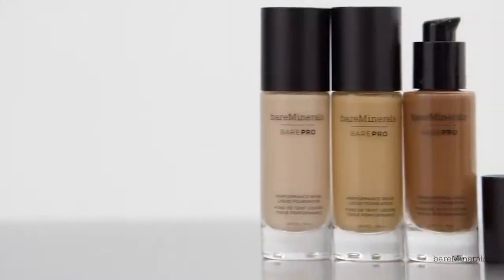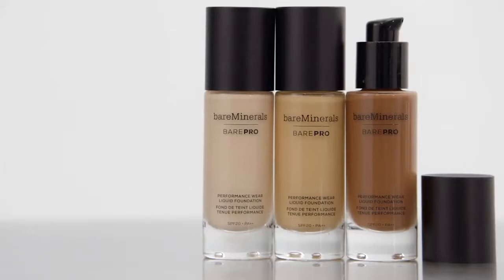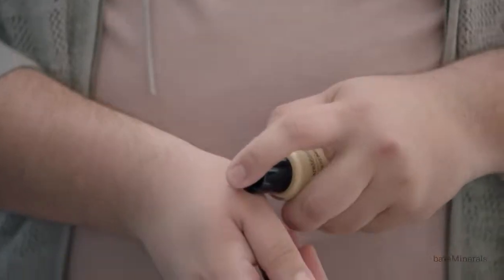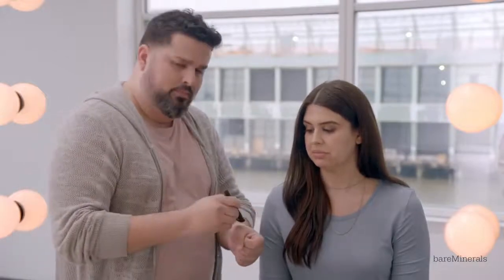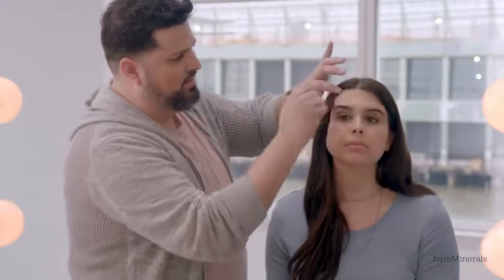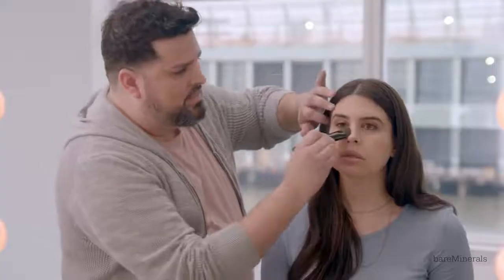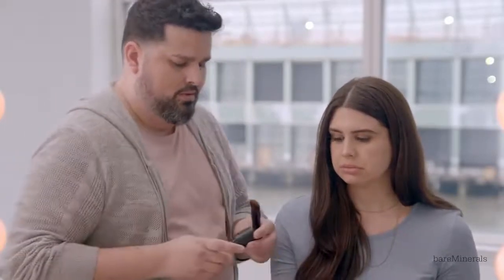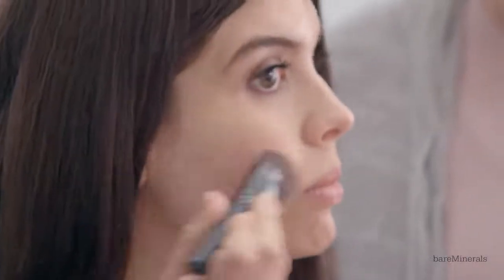How to use bareMinerals BAREPRO 24 Hour Full Coverage Liquid Foundation SPF 20 | Cosmetify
Find out how best to use bareMinerals BAREPRO 24 Hour Full Coverage Liquid Foundation SPF 20 with this guide produced by the brand.